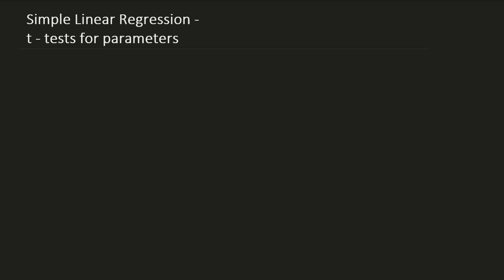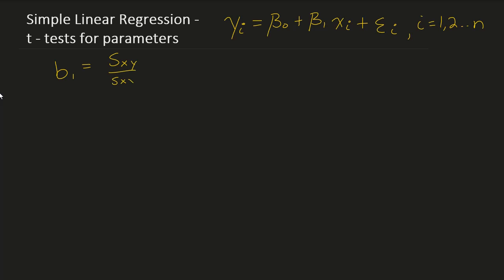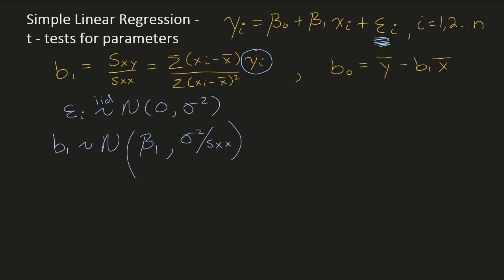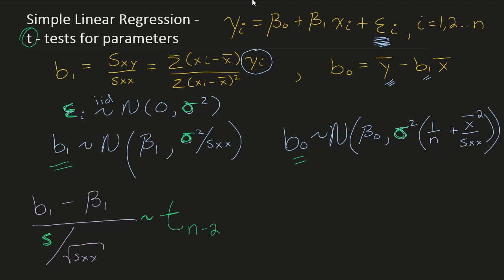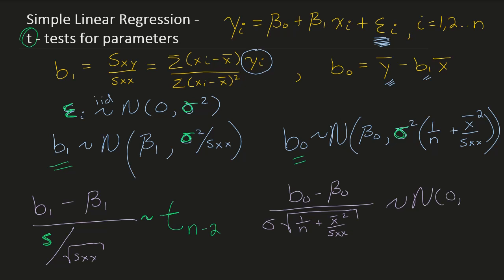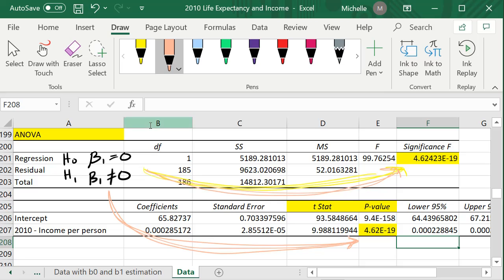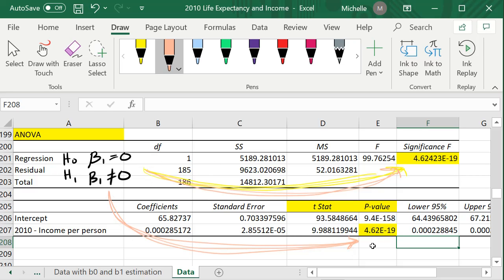Simple Linear Regression - t tests of parameters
In this video I discuss the distribution of the estimators for the slope, b1, and intercept, b0, and provide an explanation of the t-test for these simple linear regression parameters.

Below is the link to the data used in this video